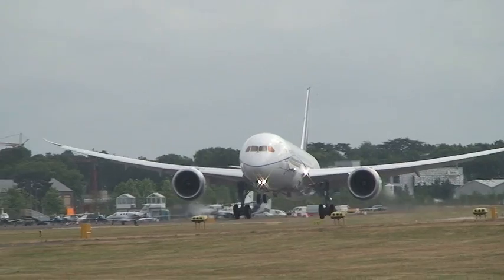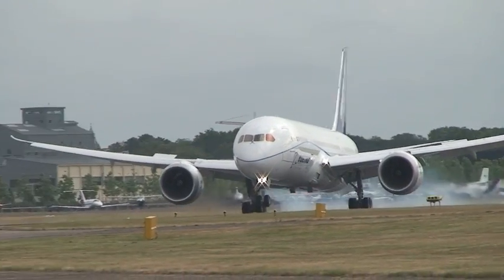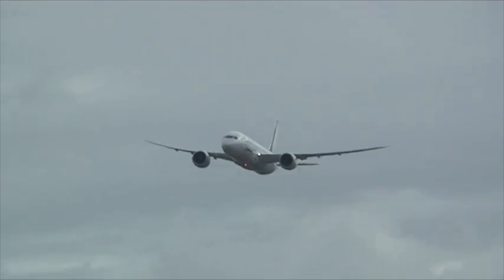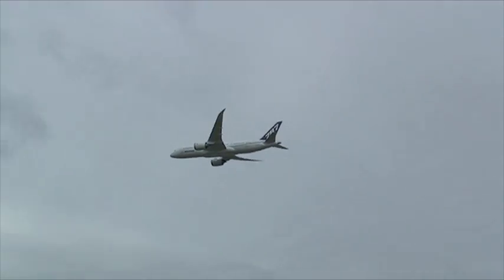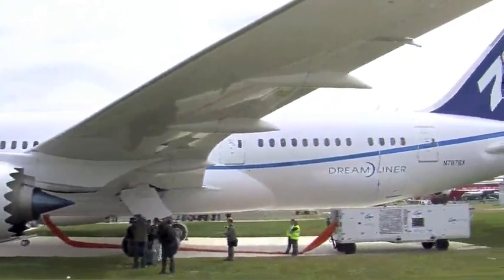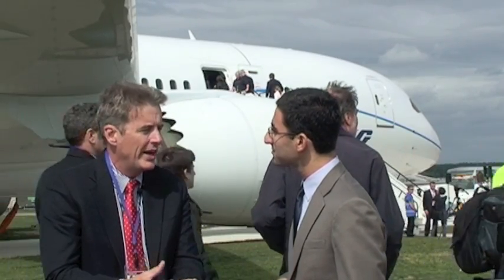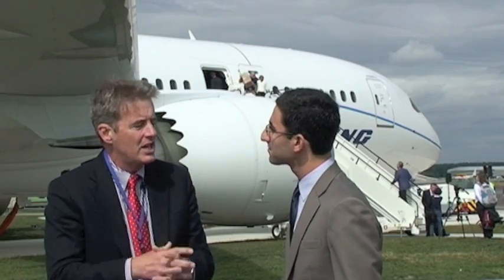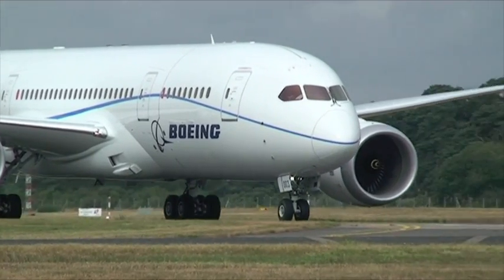Farnborough 2010: Interview with Boeing Chief Test Pilot Mike Carriker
FlightBlogger Jon Ostrower talks to Boeing 787's chief test pilot Mike Carriker to discuss the current state of the test programme.